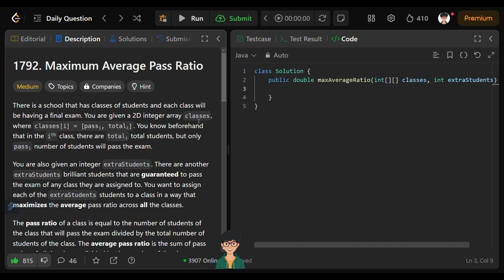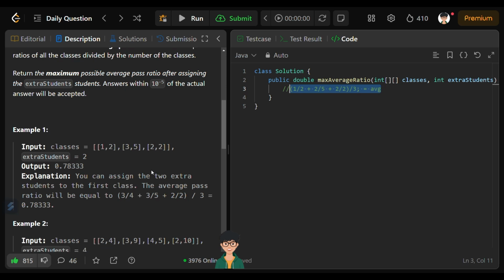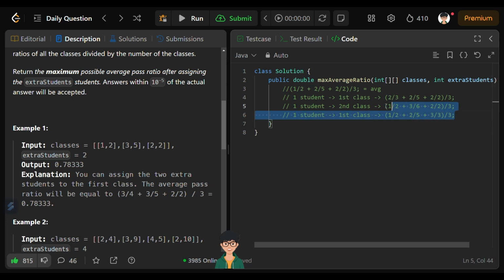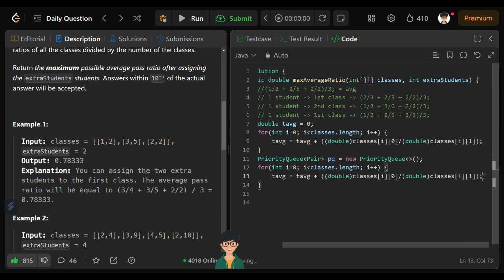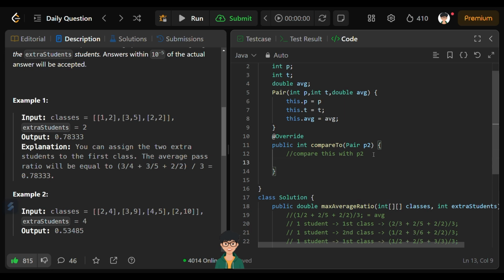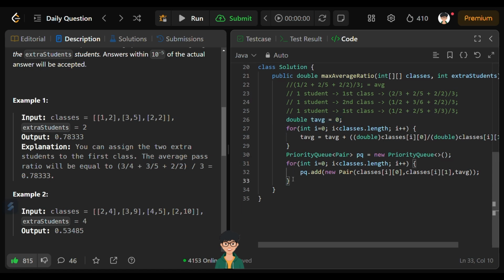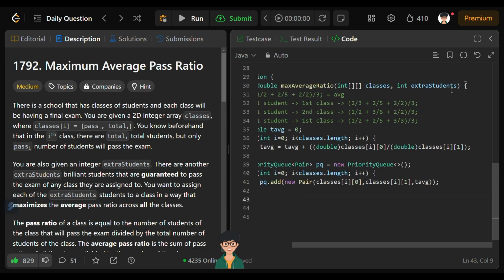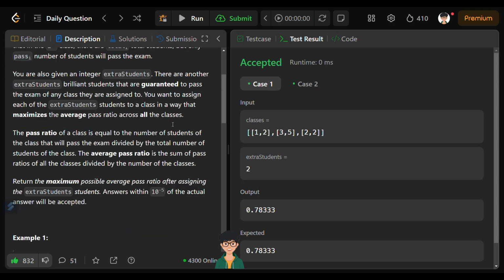LEETCODE POTD | 1792. Maximum Average Pass Ratio | 15 December 2024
The video is about the Leetcode problem, 1792. Maximum Average Pass Ratio.